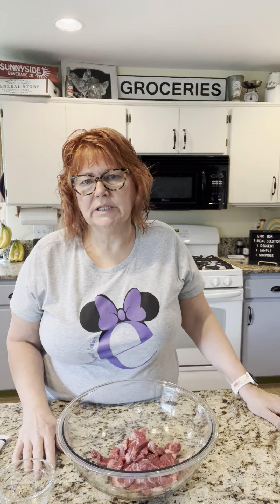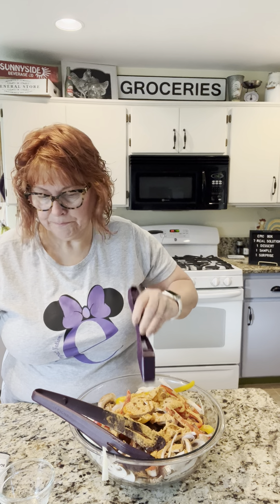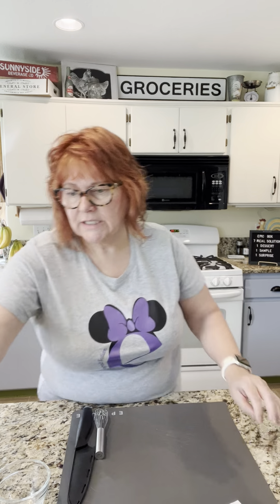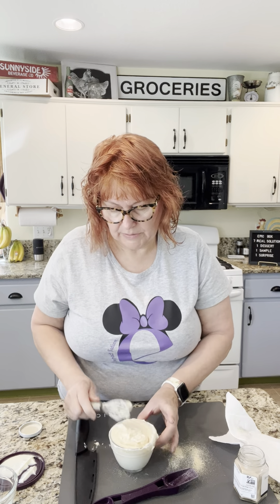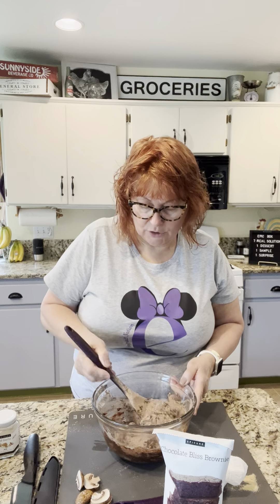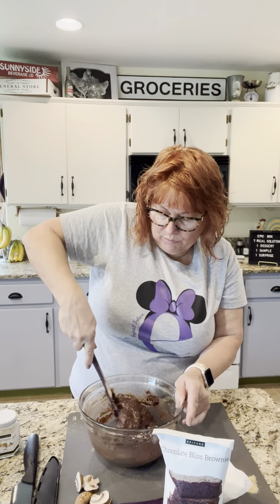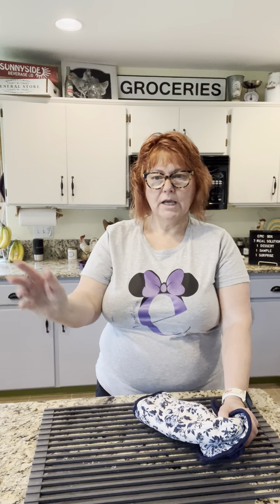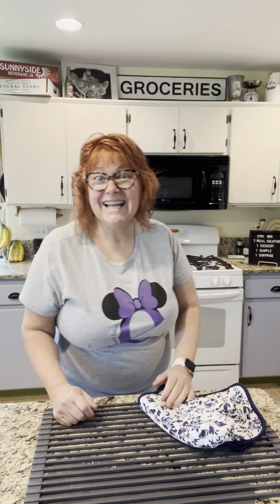Epicure Philly Style Cheesesteak sandwich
Dinner in minutes